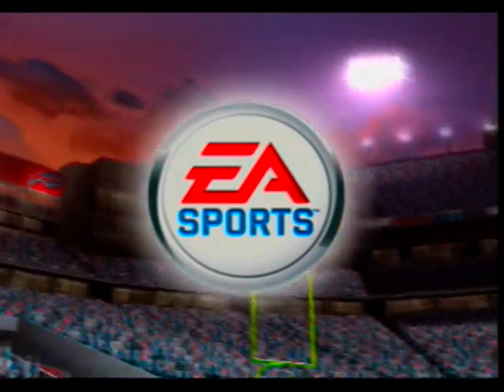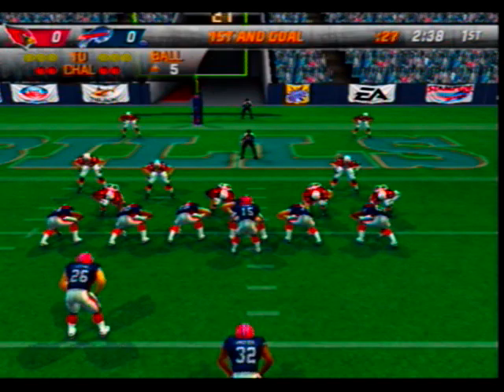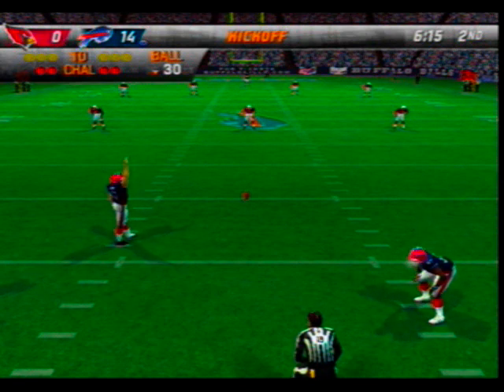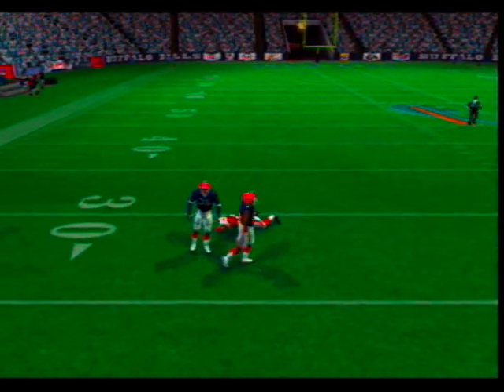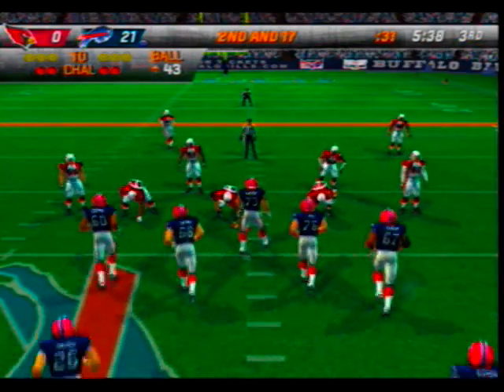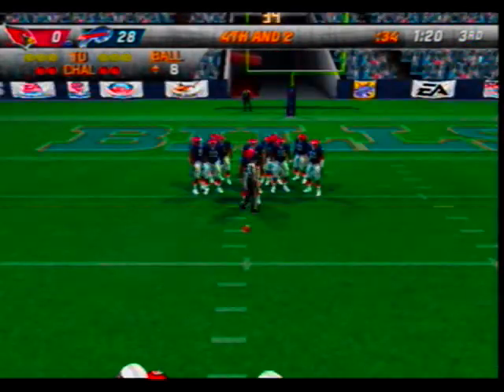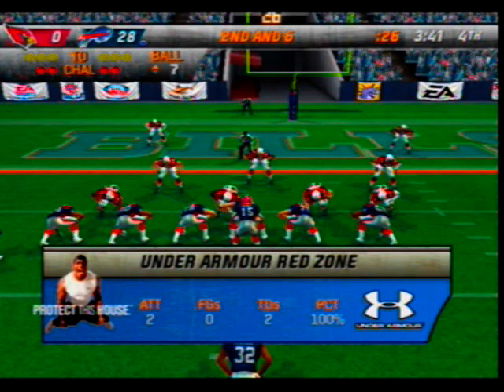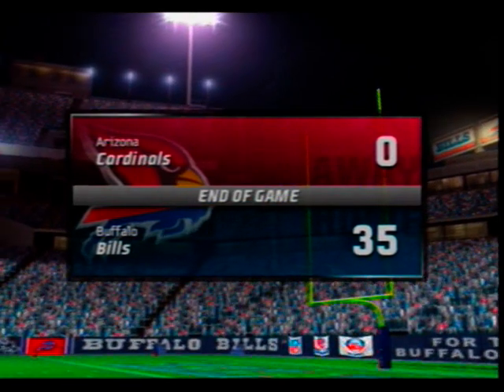VFL 4 0 S6 Week 17 AZ at Sea